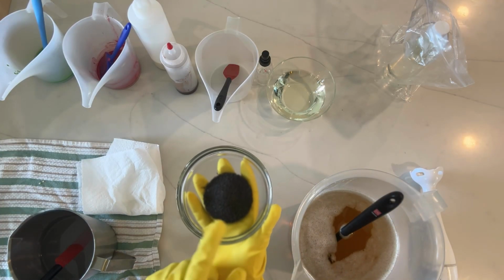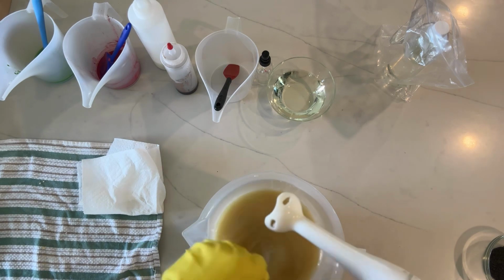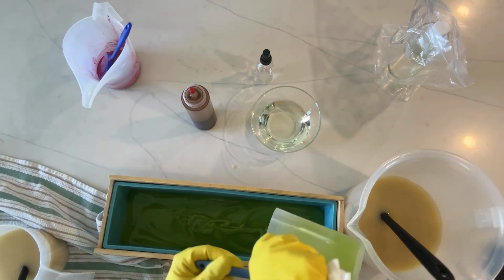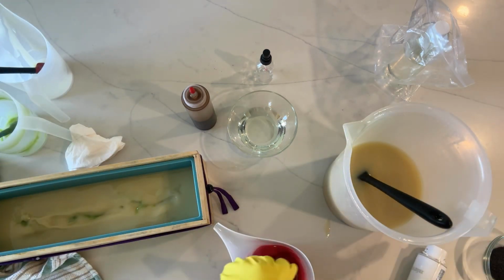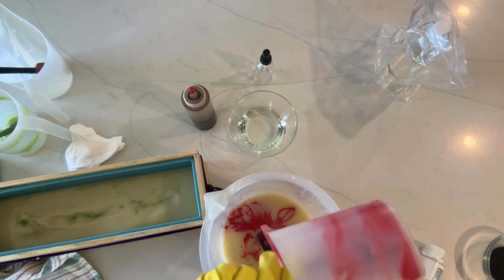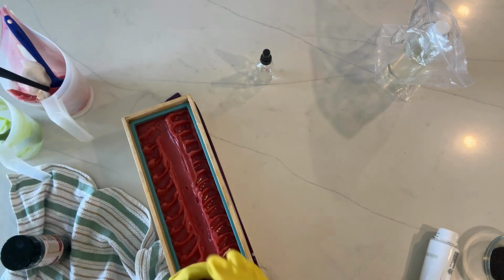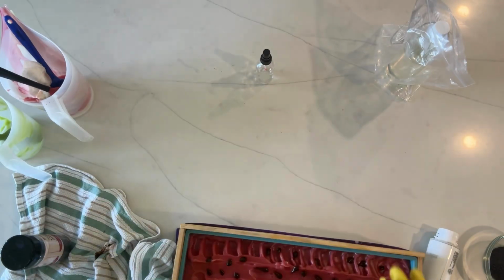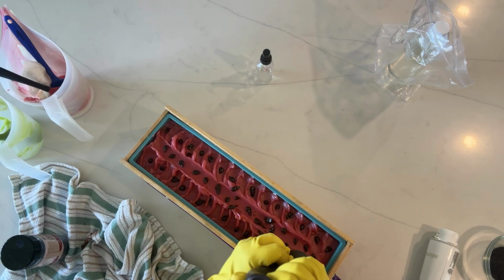Why I Don’t Use This in Soap Made For Kids - Watermelon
In this video I explain why I don’t use poppyseeds in some of my soaps. Below you’ll find the recipe for my watermelon soap.

***Test batching: I recommend doing a test batch if you're using a new recipe, fragrance oil, or special additives. You don't want to ruin a large batch if things don't go as planned!

SF: 5%

I soap at 90 degrees F with a 1.7:1 Water Discount

IMPORTANT: Please run this recipe through a soap calculator for your batch size. This will give you your water/lye ratio once you input your desired ratio and batch size. You can also adjust your hard to soft oil ratio to meet your preferences.

Additives:
Table Salt 1Tbsp for my 2300g batch to Lye Water. Adjust as needed for your batch size and preference.

The Salt allows you to unmold very quickly - 5-6 hours.

Fragrance: Watermelon by Rustic Escentuals

Colors:
Micas: Mad Mica Watermelon Crush and Lettuce Entertain You
Cocoa Powder for Brown Seeds
Titanium Dioxide: 1tsp mixed with oil for white layer

I CPOP most of my soaps (Cold Process Oven Process)
This forces gel and allows me to unmold faster, especially with the addition of salt to my lye water.
I place my soap in a preheated 170degree F oven that has been turned off. I usually keep it in for a couple of hours and then remove to cool off on the counter.

Stream by LiQWYD